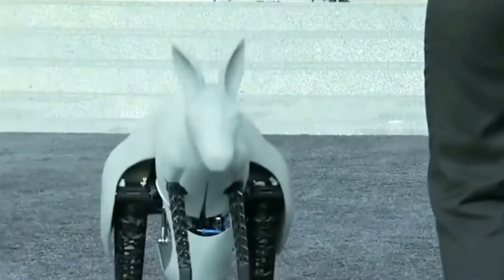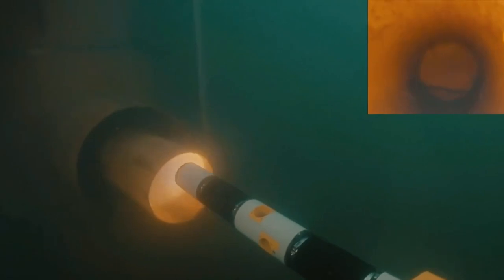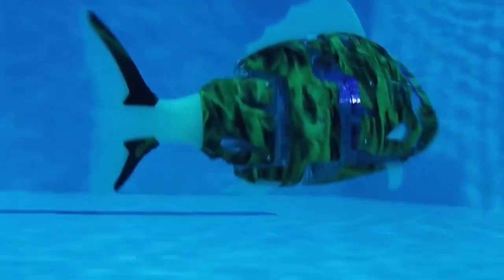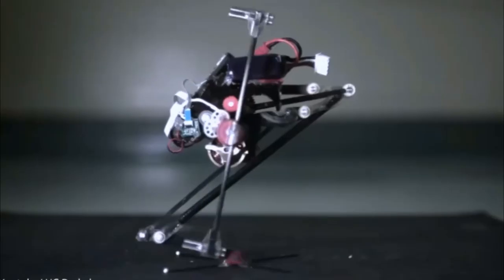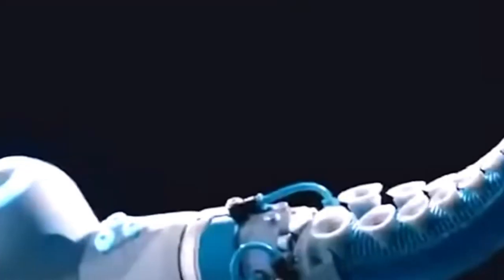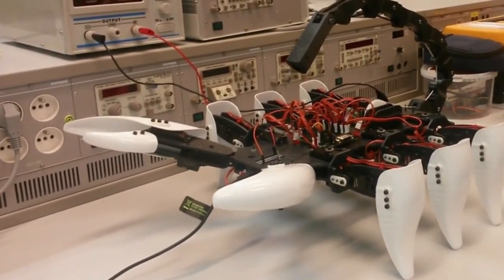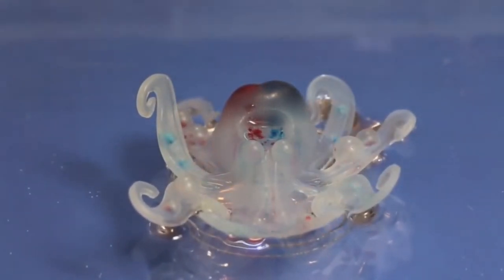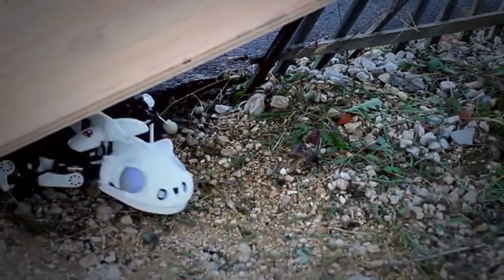AMAZING ROBOT ANIMALS in 2022 YOU MUST SEE!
✅ 𝟏𝟎 𝐈𝐍𝐂𝐑𝐄𝐃𝐈𝐁𝐋𝐄 𝐑𝐎𝐁𝐎𝐓𝐈𝐂 𝐀𝐍𝐈𝐌𝐀𝐋𝐒 || 𝐘𝐎𝐔 𝐌𝐔𝐒𝐓 𝐒𝐄𝐄
Robots has been always a fascinating and advanced technology for us, but have you ever wondered what Robotic Animals might look like? Some people use these 10 Robotic Animals as their Pets. So Allow us to show you the 10 Amazing Robotic Animals You Must See.
From Octobots to RoboBees, allow us to show you some amazing robotic animals that will change the way you think about technology.  Without wasting any time, let’s dive deep into the video.

                        ˜”*°• ˜”*°•𝐓𝐞𝐜𝐡𝐂𝐢𝐭𝐲•°*”˜ •°*”˜